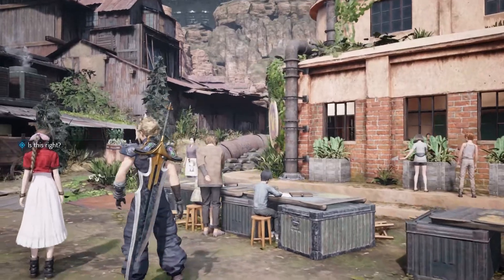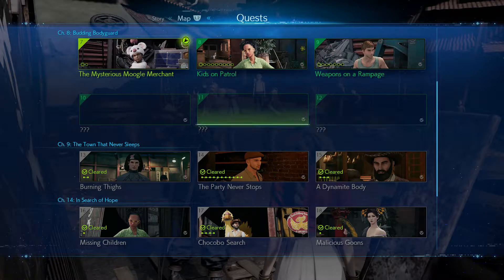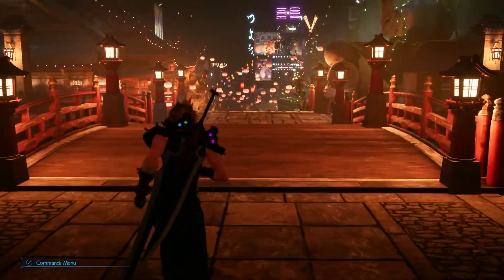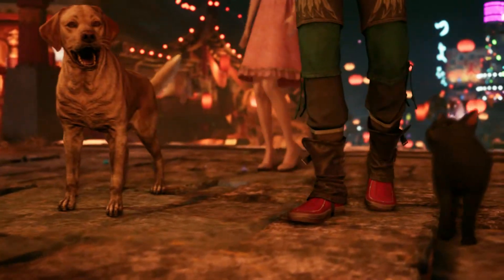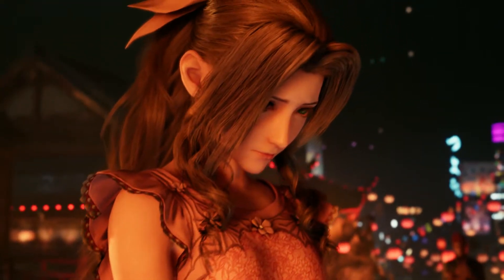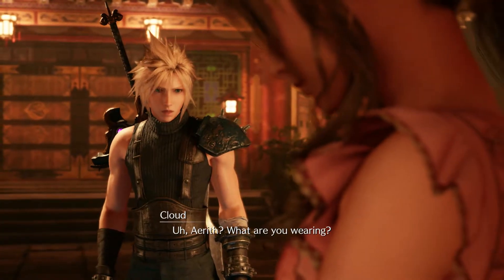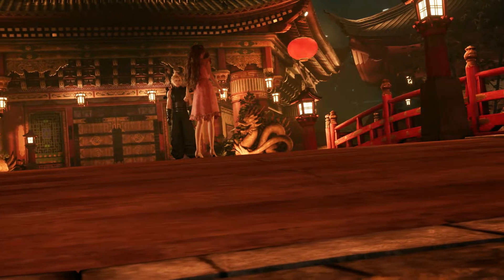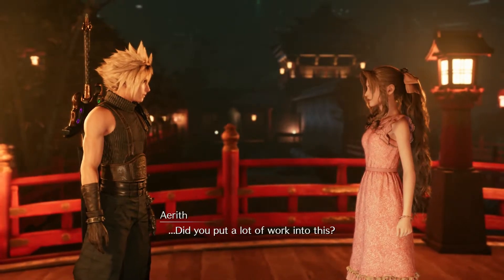How To Get Aeriths Basic Pink Dress In Final Fantasy 7 Remake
Just a quick video on how to get Aeriths Basic Pink Dress In Final Fantasy 7 Remake.  She wears this dress during Chapter 9.